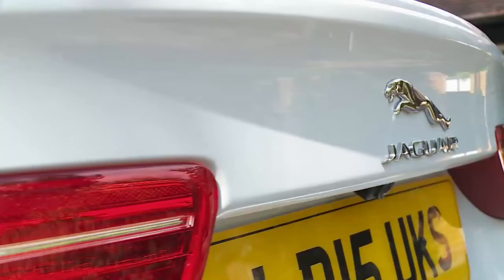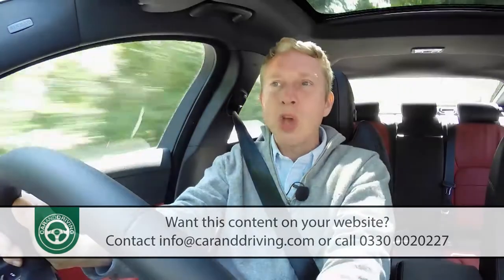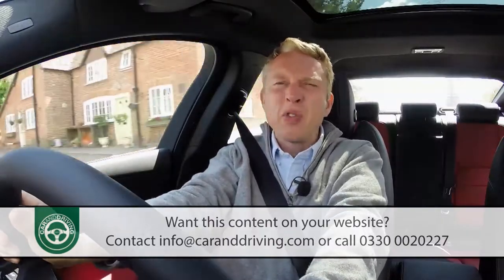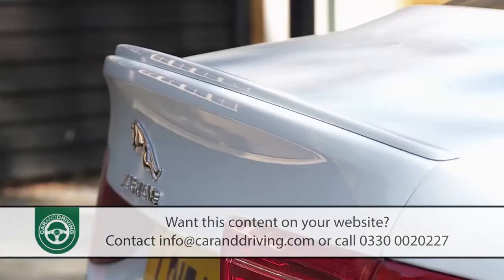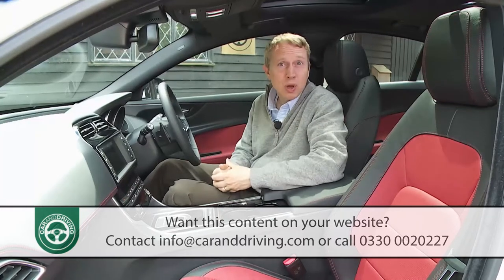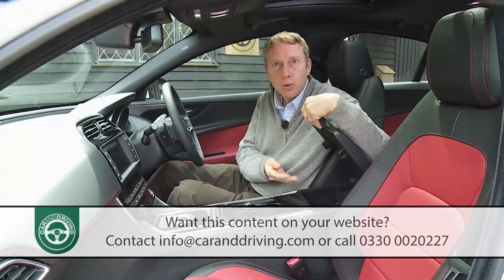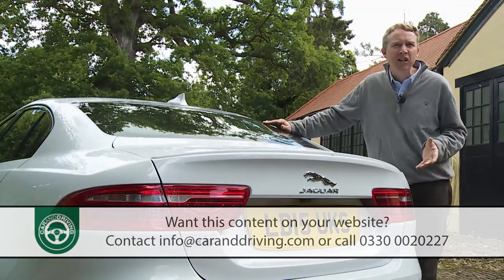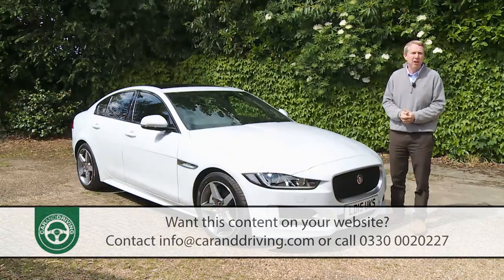JAGUAR XE 2015 FULL REVIEW - CAR & DRIVING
The Jaguar XE delivers a smartly executed take on the compact executive genre, offering something appealingly different to the usual German suspects. On paper at least, it seems to have the design, technology and ambition necessary to appeal in this segment, with the dynamics of a BMW and the luxury of a Mercedes, plus all the efficiency and connectivity modern business buyers now expect. Here, we look at the original 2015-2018-era versions of this model from the used buyer's perspective.